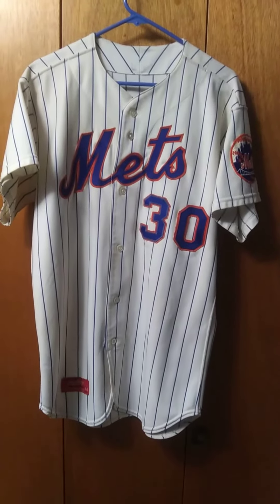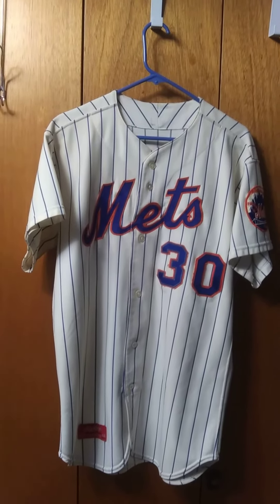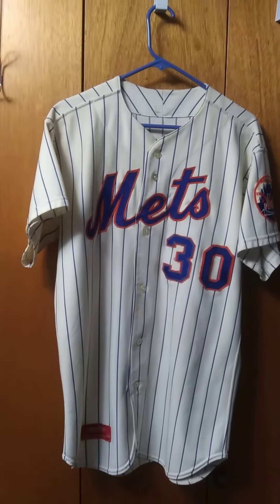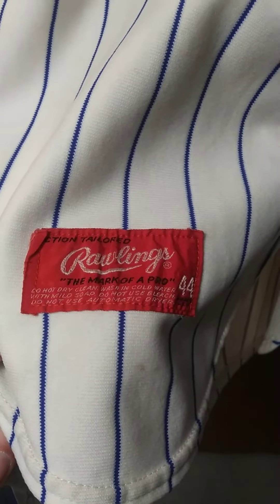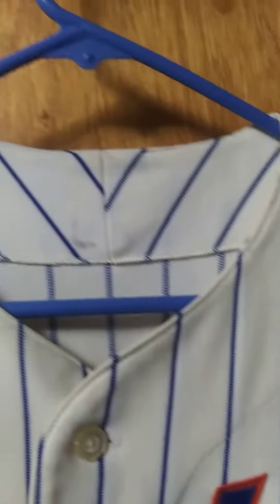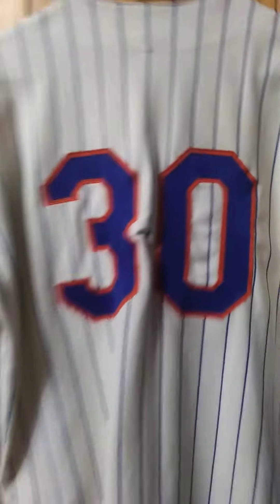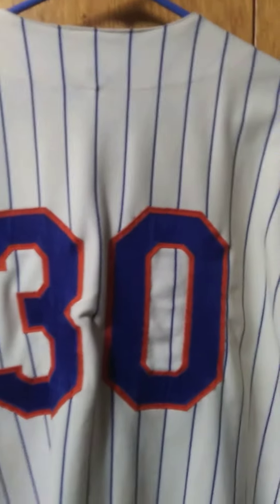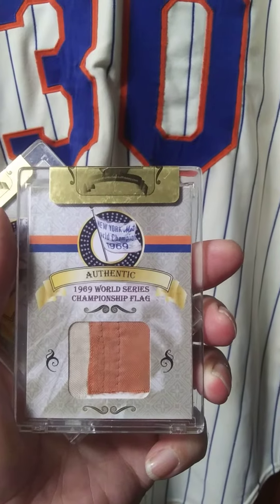Amazing Nolan Ryan Team Issued 1972 New York Mets Jersey & 1969 World Championship Flag Pieces.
i am the administrator of the mets collectors page on facebook..this was given to me by a major contributor to the mets museum at citi field.he says he is almost certain it was issued for nolan ryan for the 1972 season..ryan was traded before the season started.the mets never had a #30 for 1972..it was re-issued and used by other players from 1973 to 1977..he also gave me two pieces of the mets 1969 world championship flag that are encased in plastic..